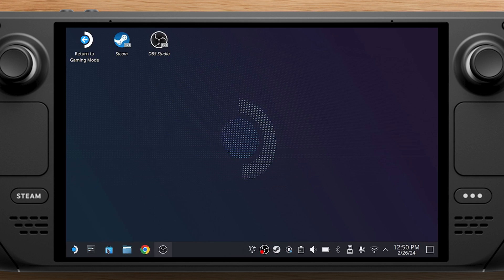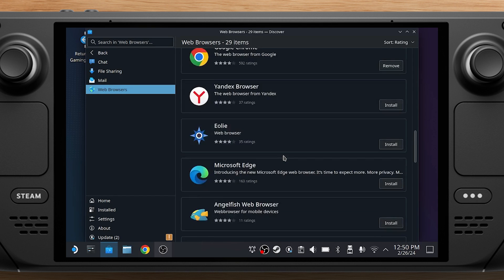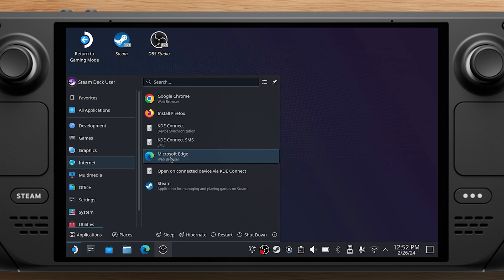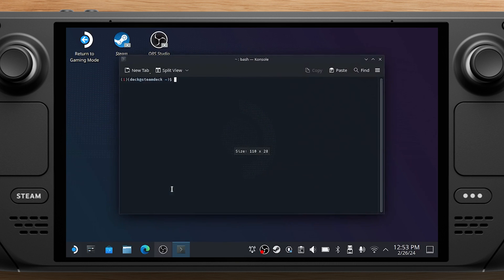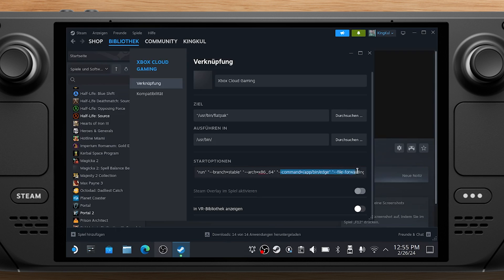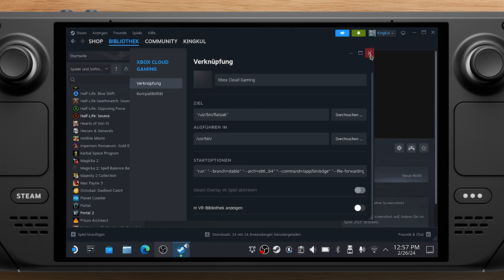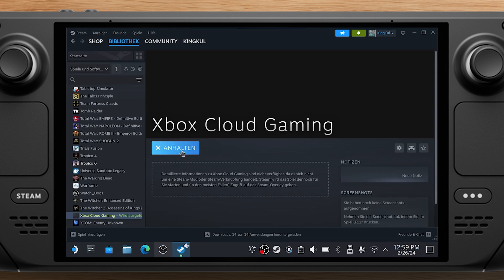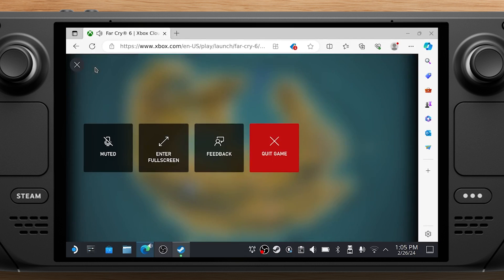How to easily set up Xbox Cloud Gaming / Xbox Game Pass Ultimate on Steam Deck | Setup Guide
I'll explain step by step how to easily set up Xbox Cloud Gaming / Xbox Game Pass Ultimate on Steam Deck.

💖 Want to go the extra mile? Consider joining our channel membership for exclusive perks, such as member-only videos, early access to new content, and special shoutouts. Just click the "Join" button below the video!

👍 And if you're feeling generous, you can also leave a Super Thanks by clicking the heart icon. Every contribution helps me to keep creating and improving the content you love.

IF that doesn't work, try to append this to Launch Options (There needs to be a space before --windows-size=1024,640...):